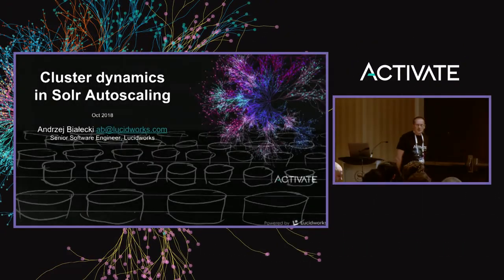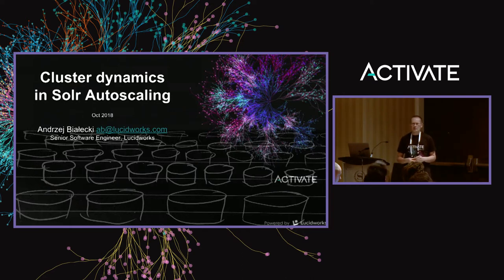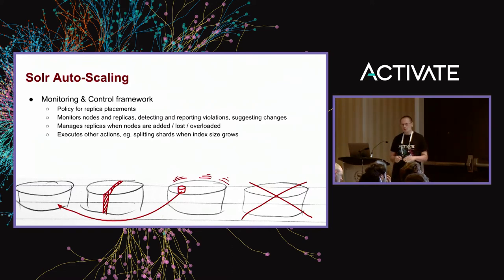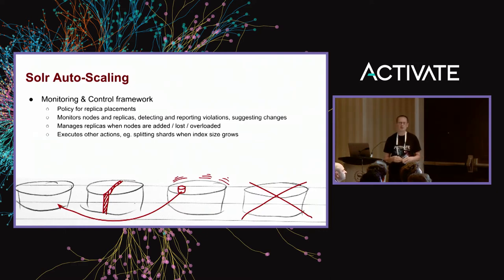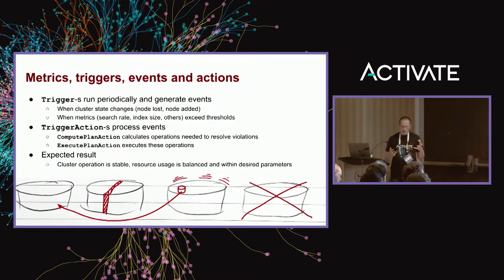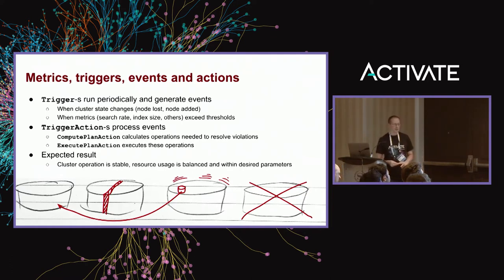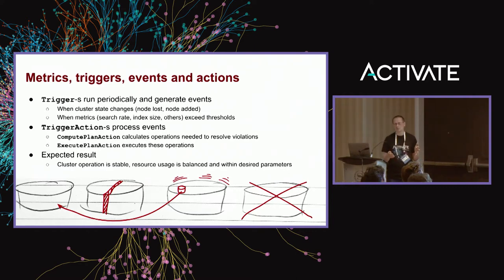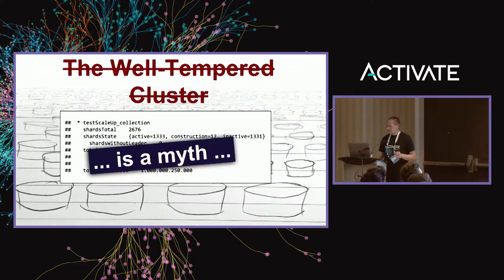Cluster Dynamics in Solr Autoscaling - Andrzej Białecki, Lucidworks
Presented at Activate 2018

This talk will show how to better understand Solr Autoscaling framework as a control system. Interesting dynamic behaviors of clusters will be presented and analyzed and how autoscaling affects them. The talk will also present how the new metrics history API and the simulation framework help us to better understand and test the behavior of large dynamic Solr clusters.